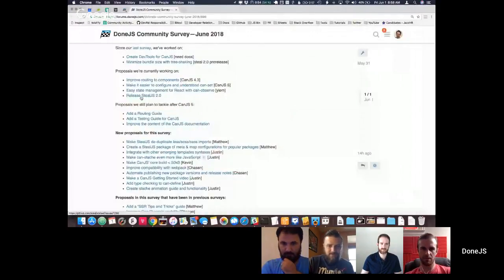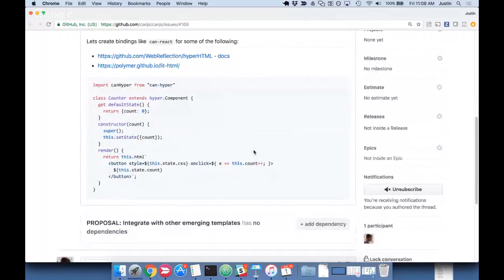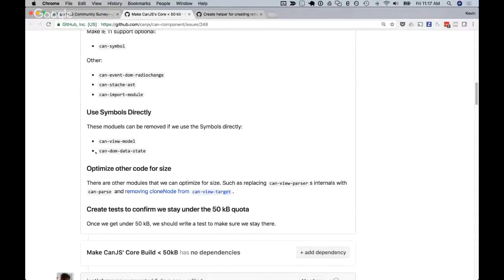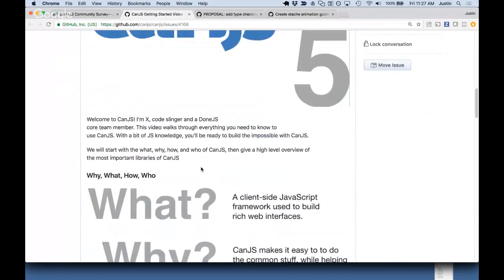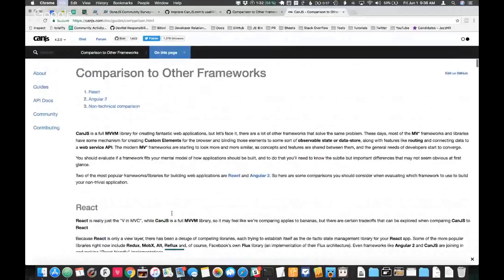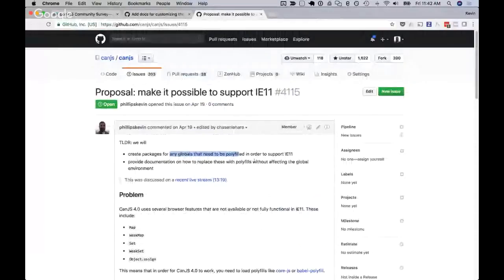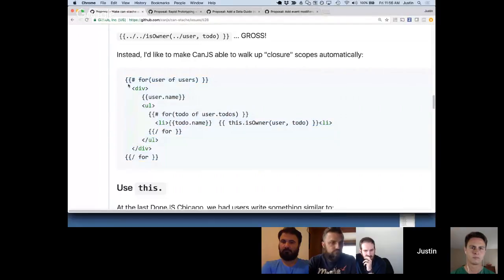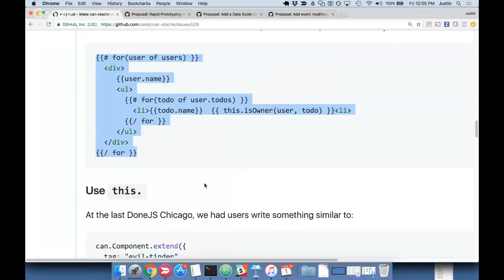DoneJS Community Survey—June 2018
A walkthrough of proposals for what the core team should focus on next.